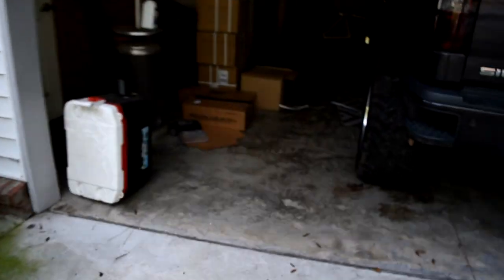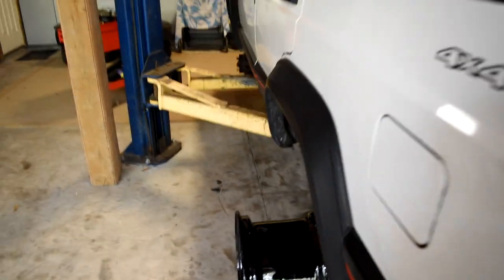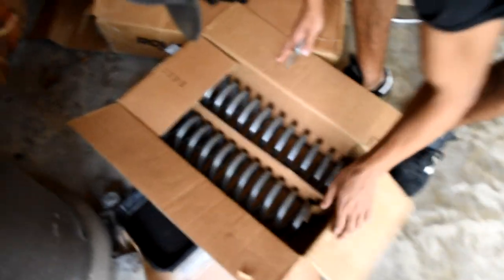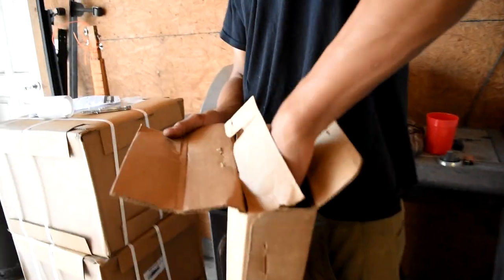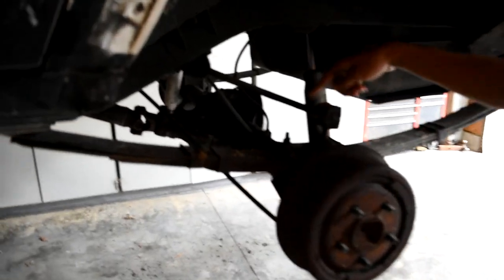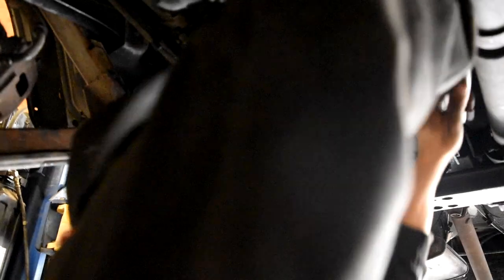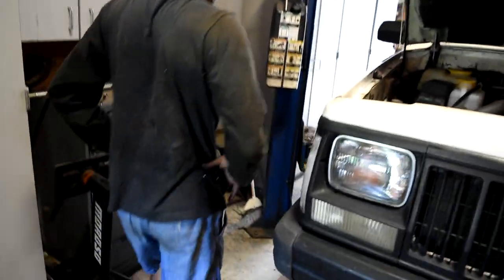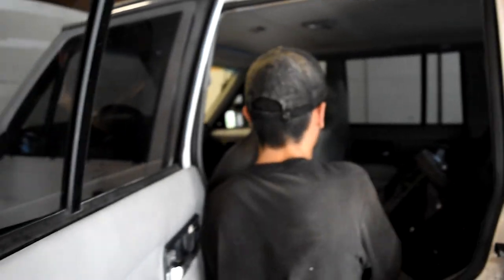NoFLO JEEP XJ LIFT KIT!!!